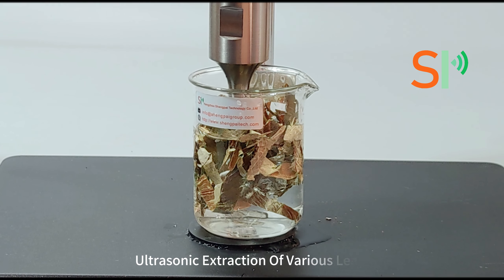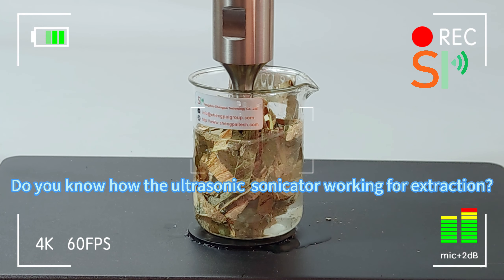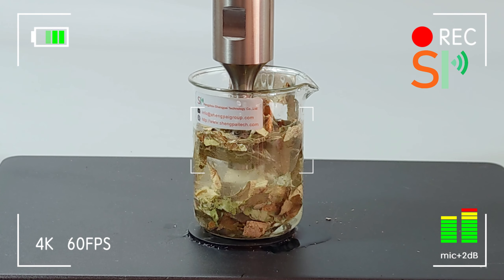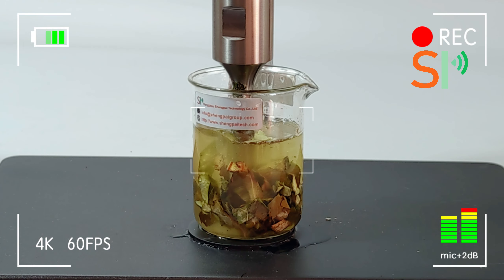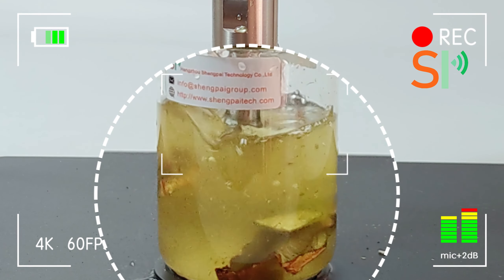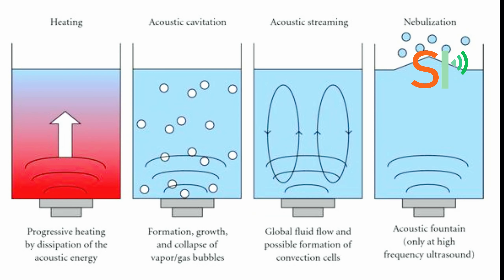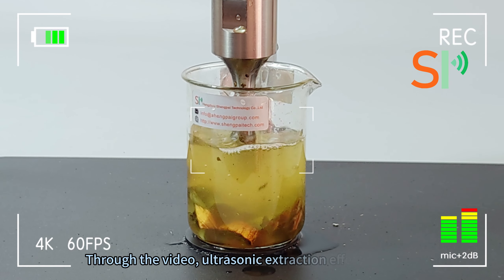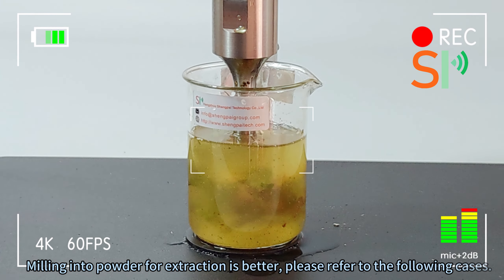Do you know the efficient way for leaves extraction? Let's show you!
Ultrasonic extraction machine
Ultrasonic extraction is the preferred technique to isolate bioactive compounds from botanicals. Sonication achieves a complete extraction and thereby superior extract yields are obtained in a very short extraction time. Being such an efficient extraction method, ultrasonic extraction is cost- and time-saving, whilst resulting in high-quality extracts, which are used for food, supplements and pharmaceuticals.